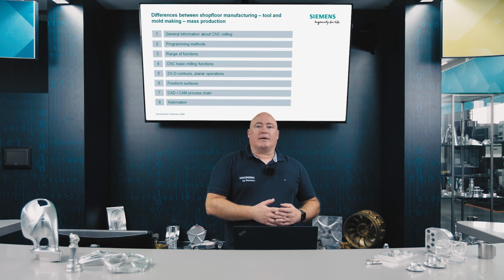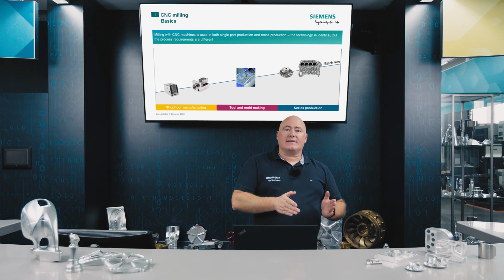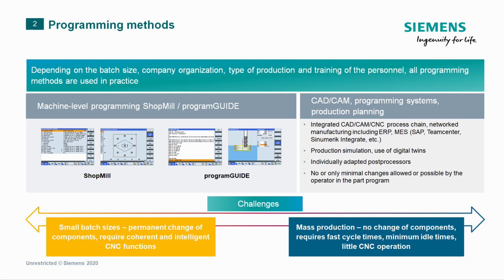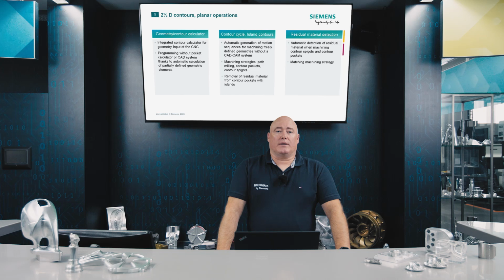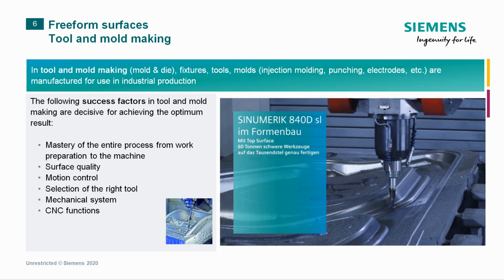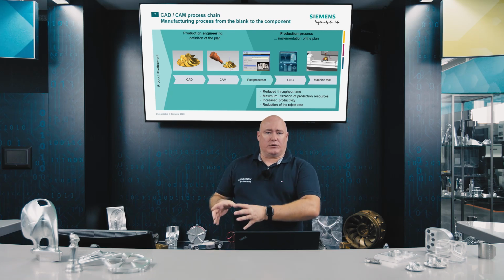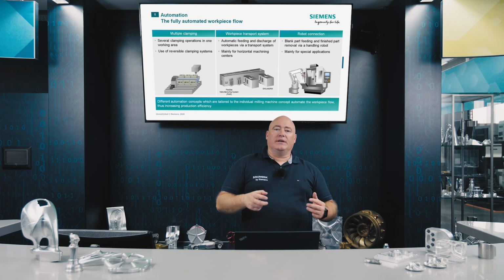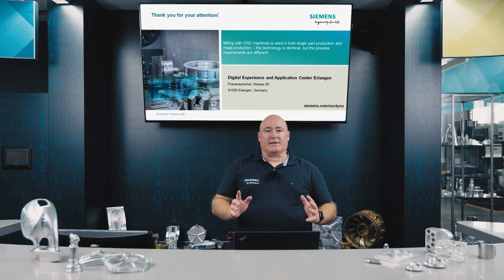SINUMERIK live #12 Differences between workshop production, mold and die making and series manufac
Video dạy học công nghệ đa phương tiện